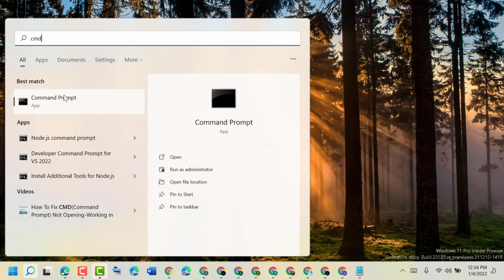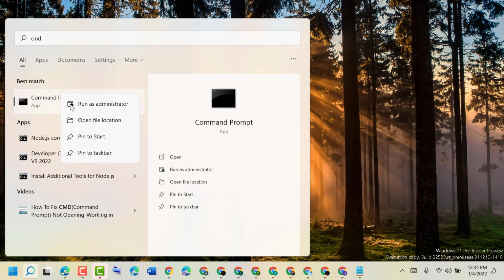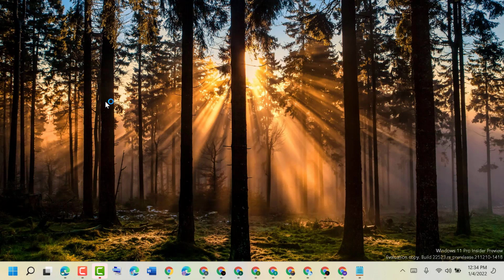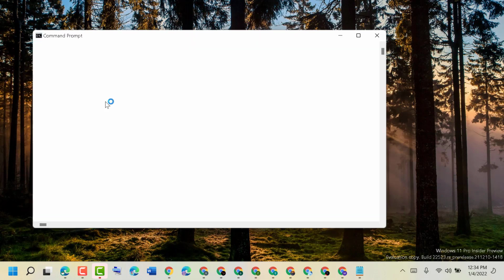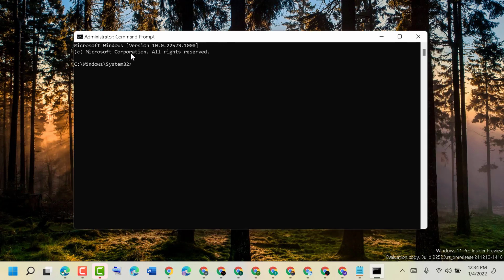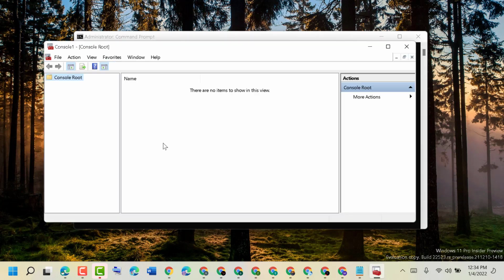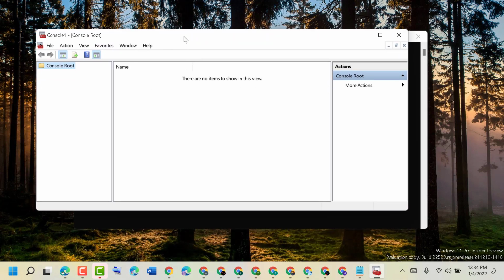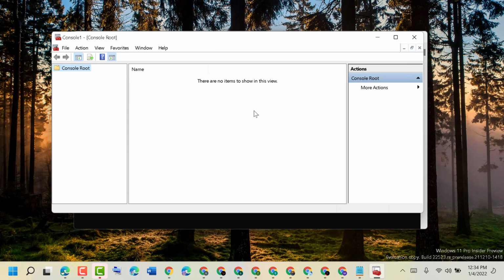How to Open the Microsoft Management Console (MMC)